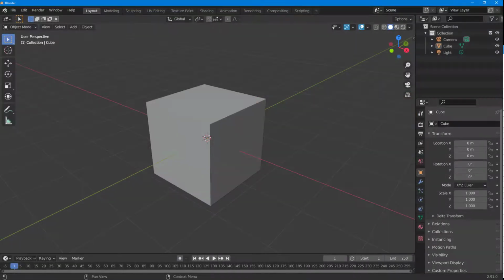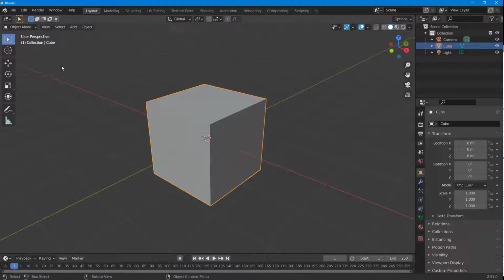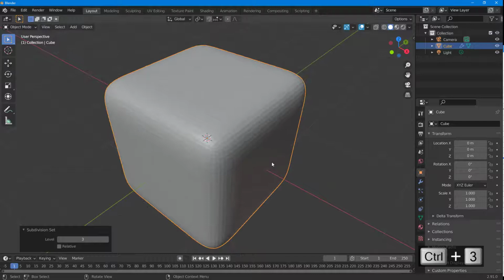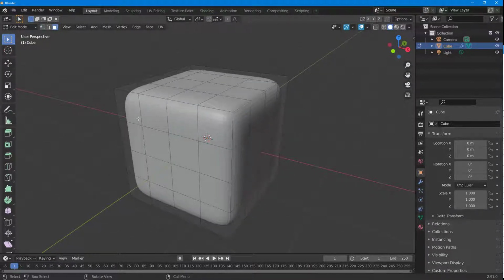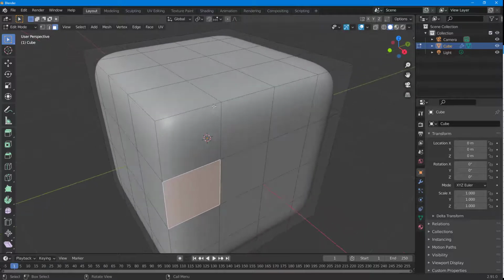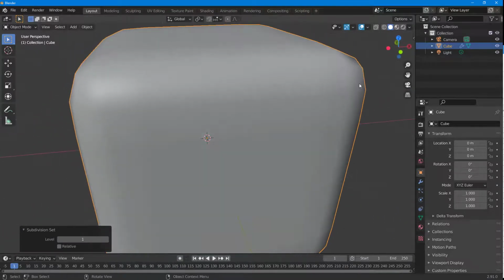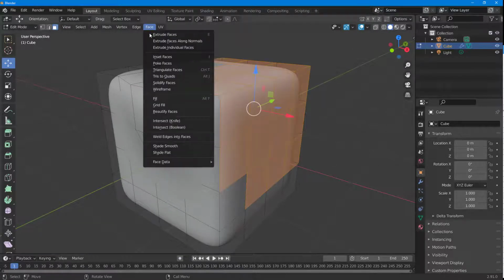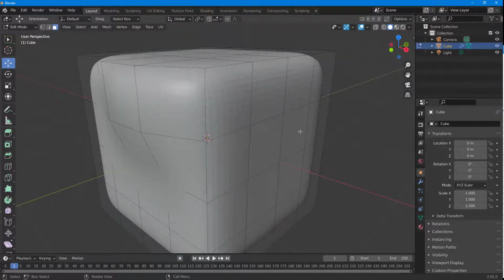Blender Tutorial - Lesson 39 - Shade Smooth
In this tutorial, we will be discussing about Shade Smooth in Blender.